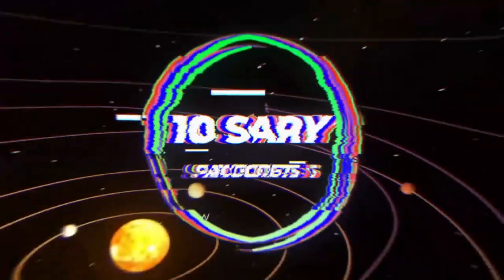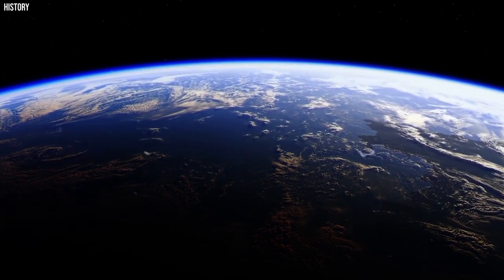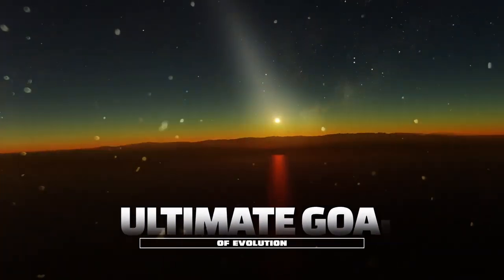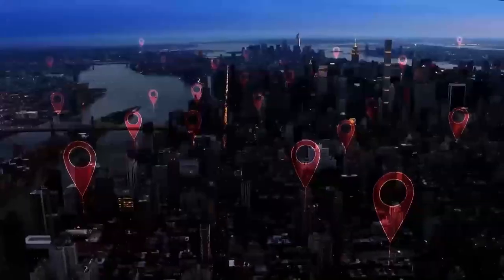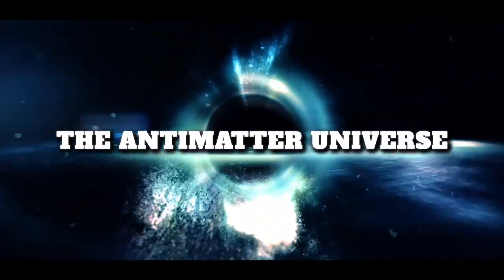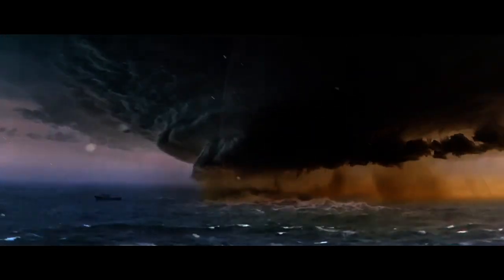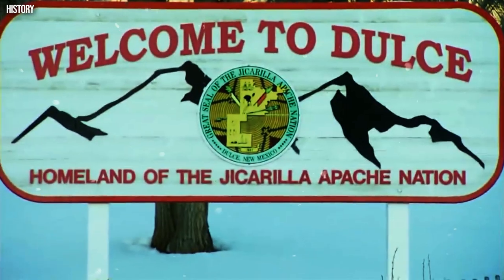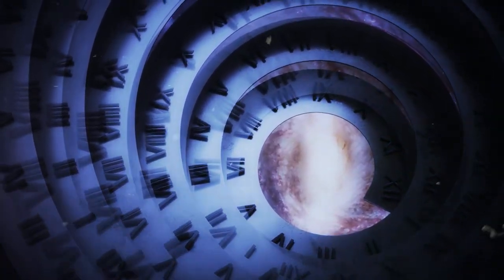10 SCARY Space Secrets That Should Be Classified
Today on Factnomenal we are learning about 10 SCARY Space Secrets That Should Be Classified!